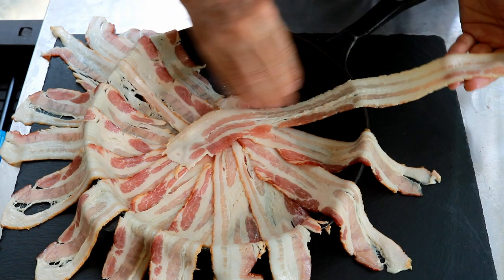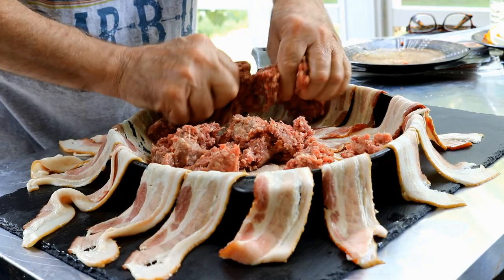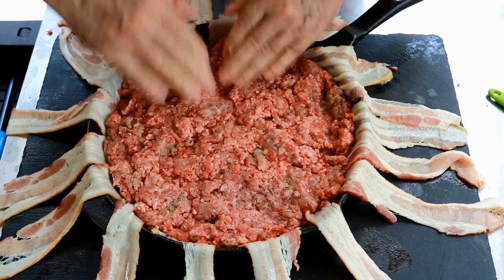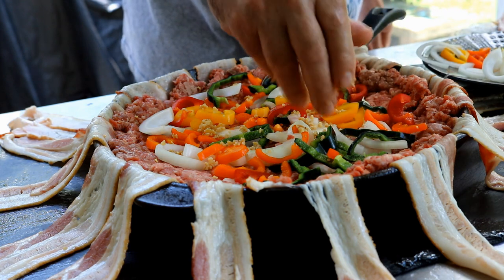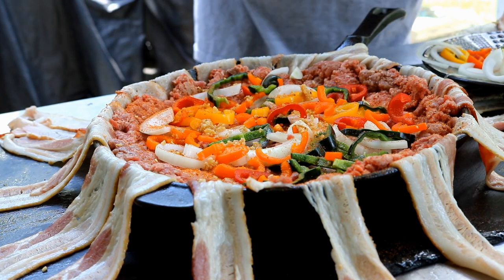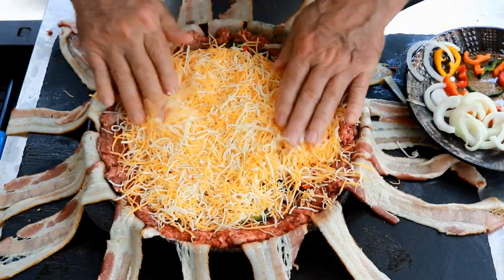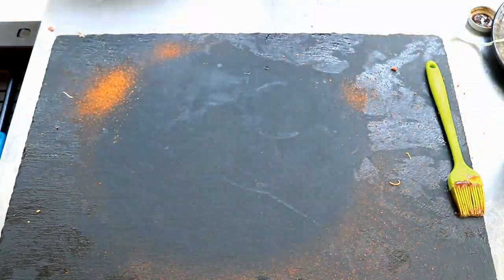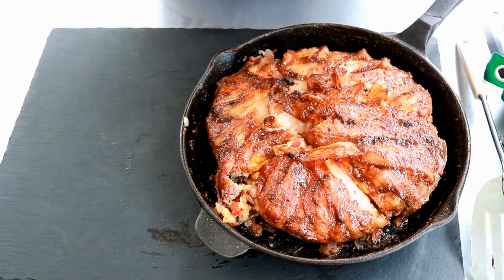BBQ Bacon Meat Pie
Today I'm making a BBQ Bacon Meat Pie!